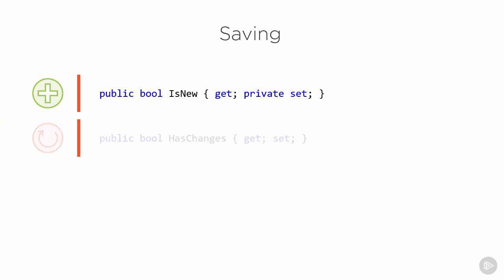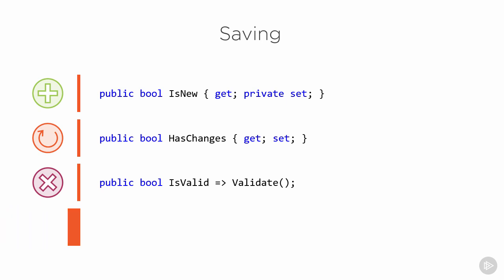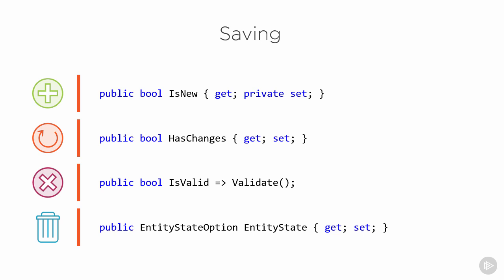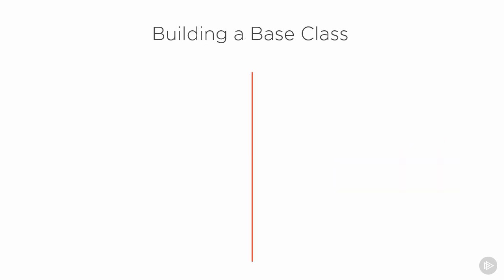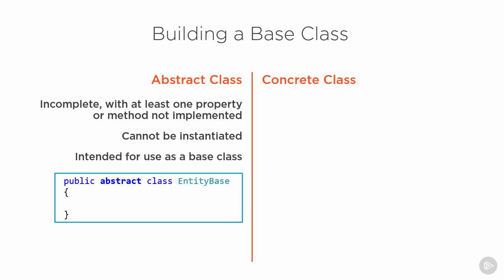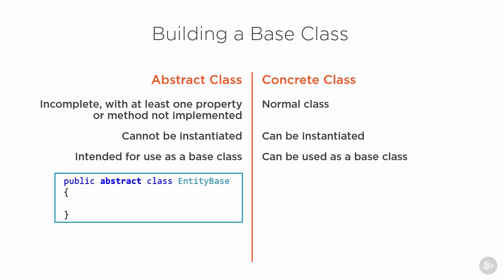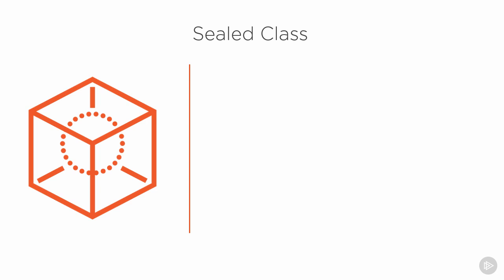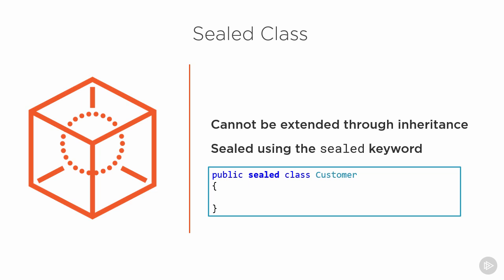06. Building a Base Class